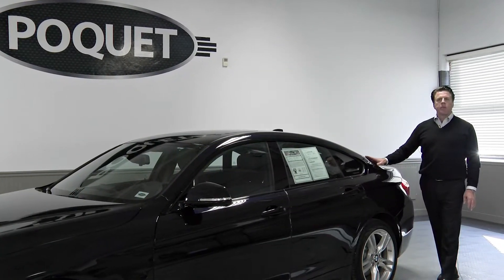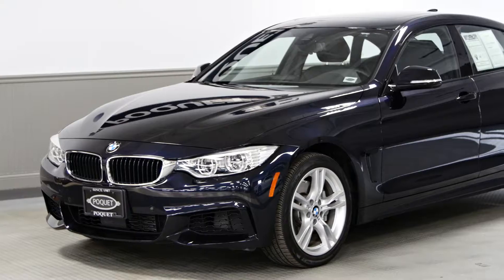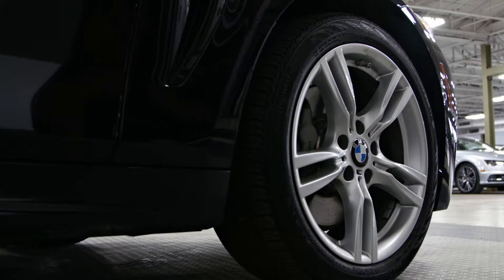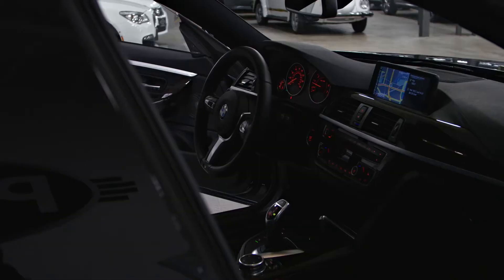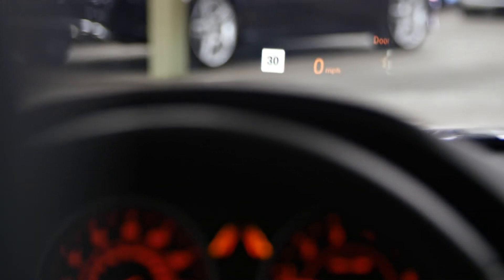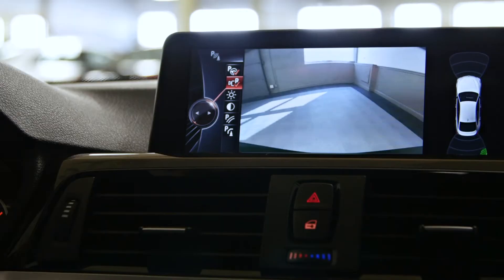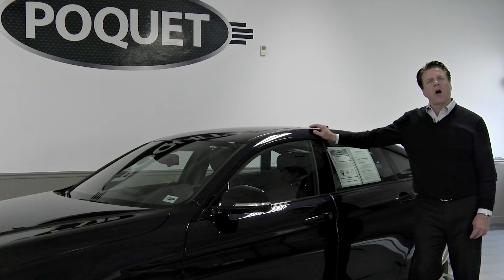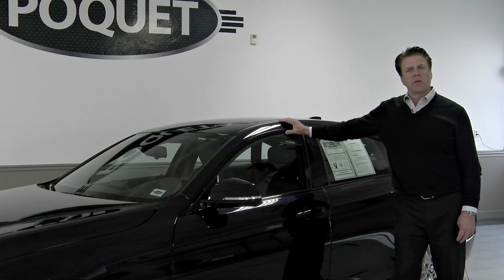Colin's Car of the Week - 2015 BMW Gran Coupe 435i xDrive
Mar 16, 2017 - Poquet Auto - Golden Valley, MN